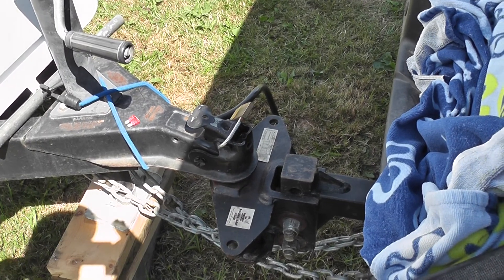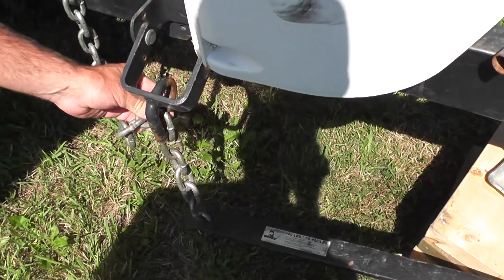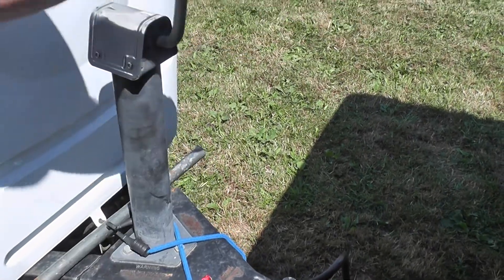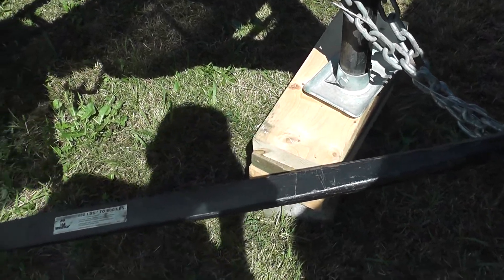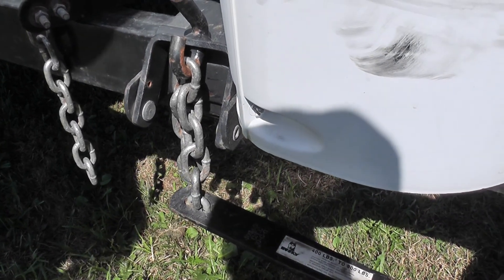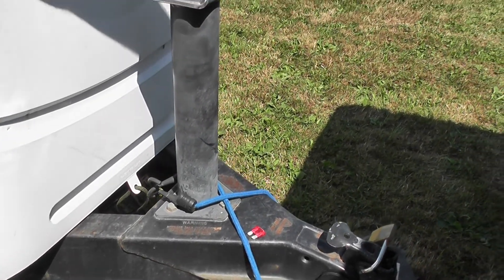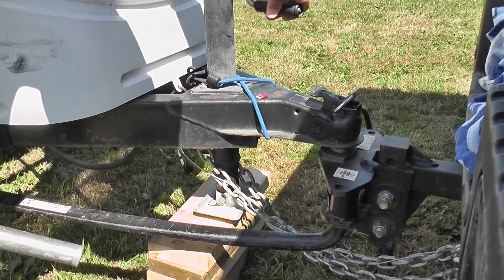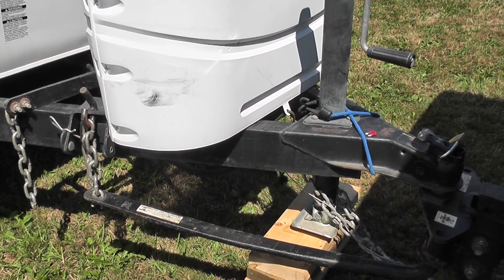RV safety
A quick video to show the proper procedure when hooking your rv onto your vehicle.  This will save you from throwing your back out!